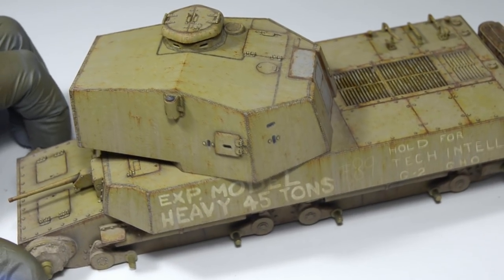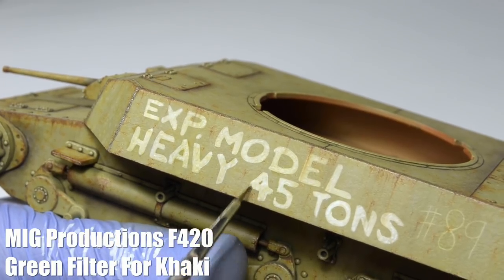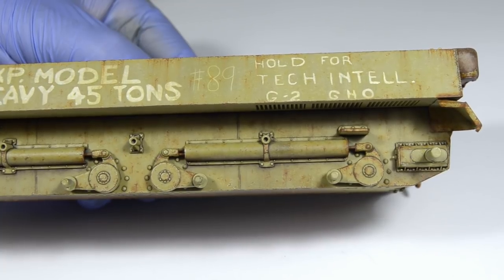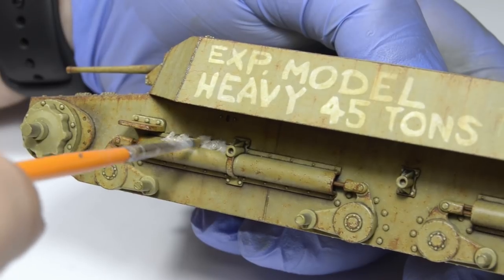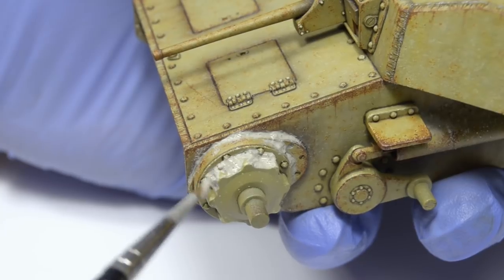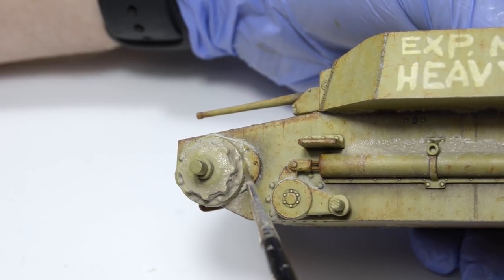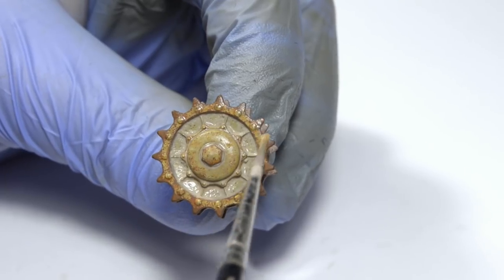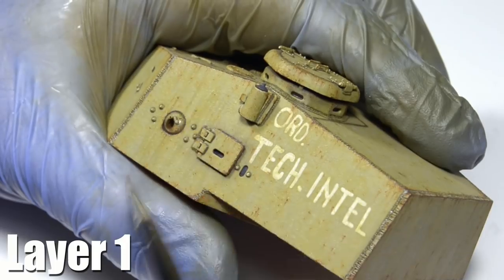Simple DUST And MUD Weathering Effects WITHOUT PIGMENTS - Type 5 Chi-Ri (Fine Molds 1/35)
Abandoned, destroyed or just derelict tanks are usually all about heavy rust effects. Dust and dried mud is often present only in small quantities and this model is no exception. Following historical black and white photographs of this Japanese tank prototype and some color pictures from modern tank scrapyards, we'll create very subtle but authentic layers of dried up mud and dust which has been washed down by rain.